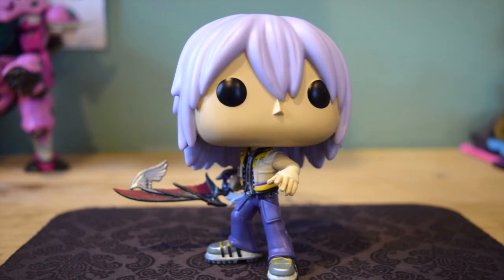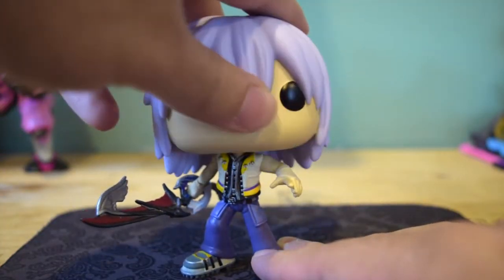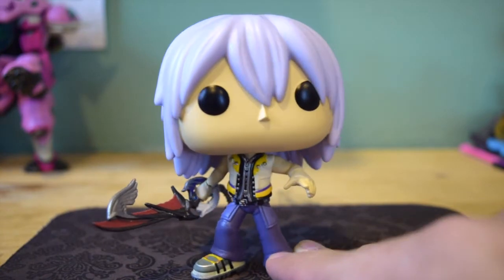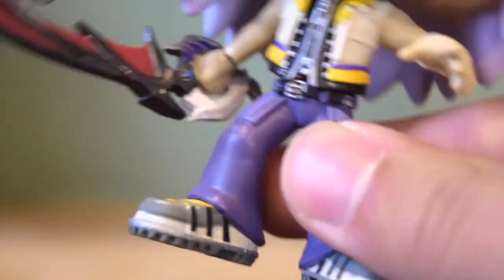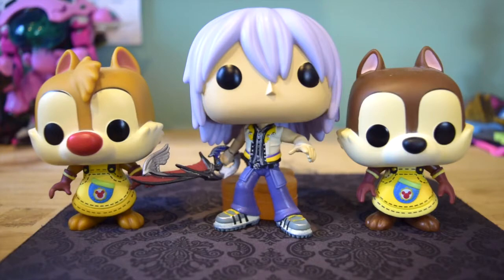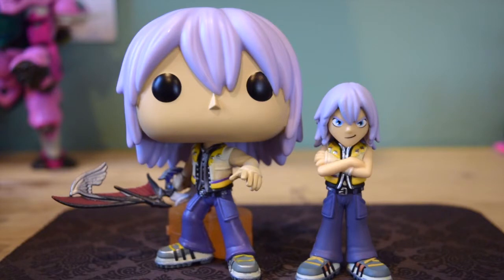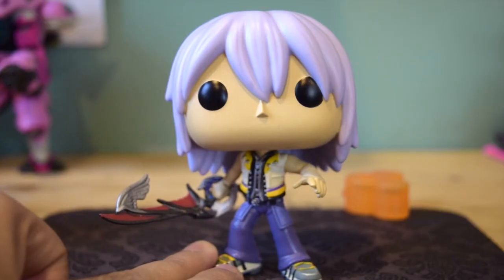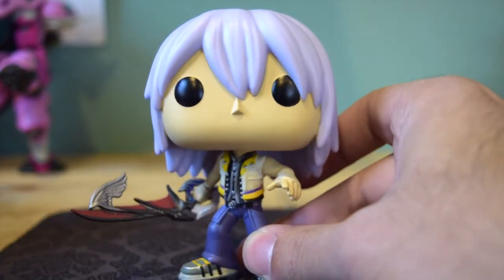Kingdom Hearts Funko Pop KH2 Riku Review